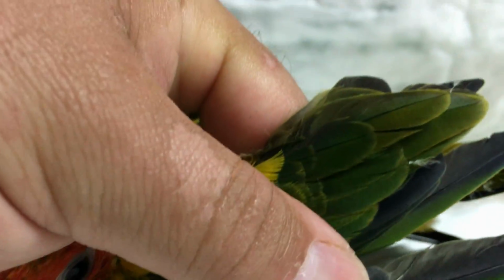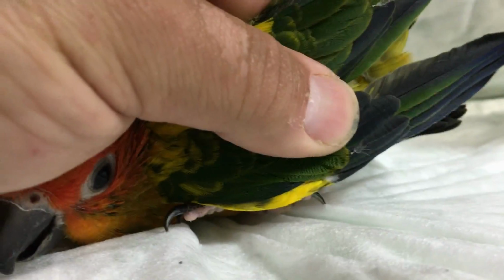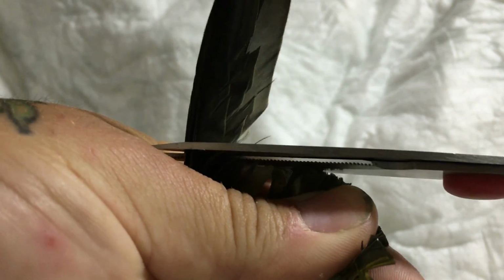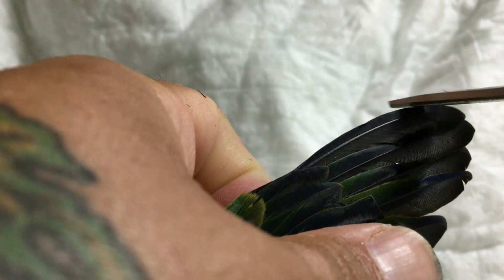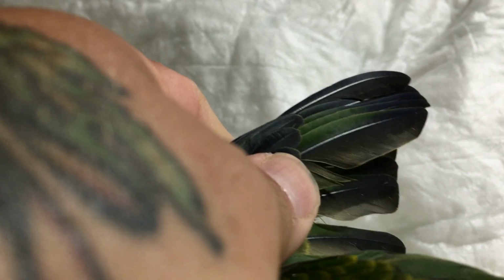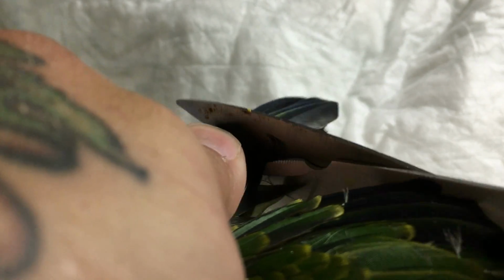HOW TO CLIP YOUR PARROTS WINGS 101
I will show you how to clip your parrots wings.
I its now to hard  you just have to be careful & not cut a quick
I will show you the steps in doing so